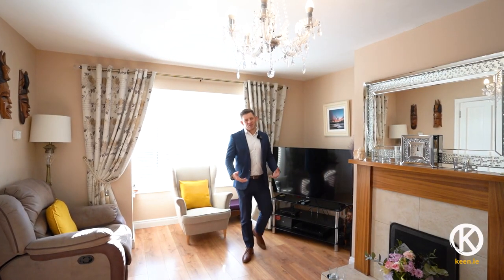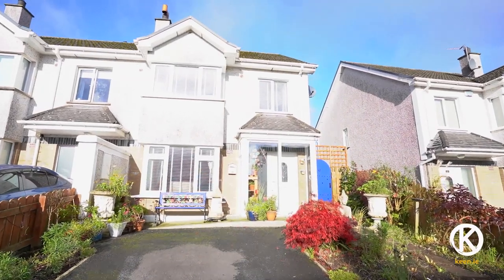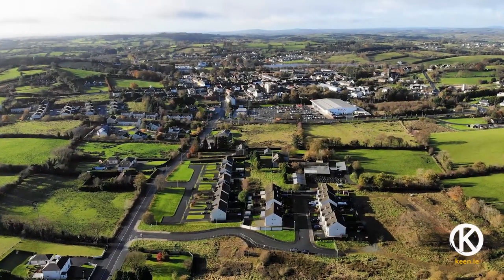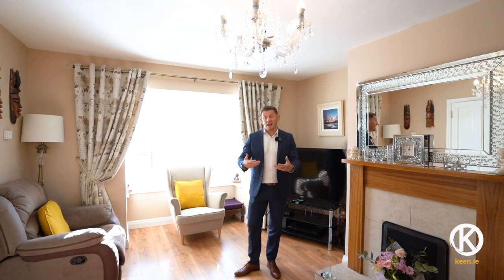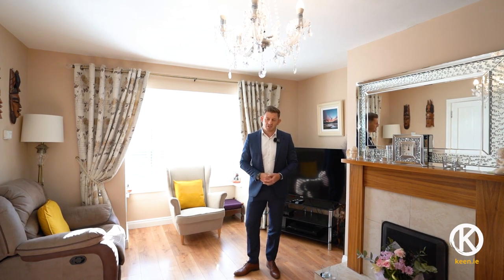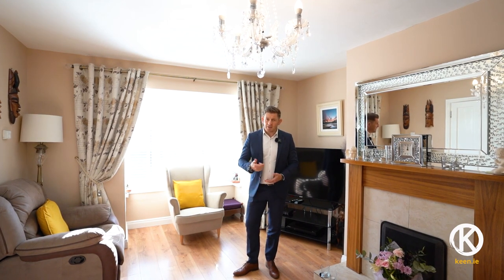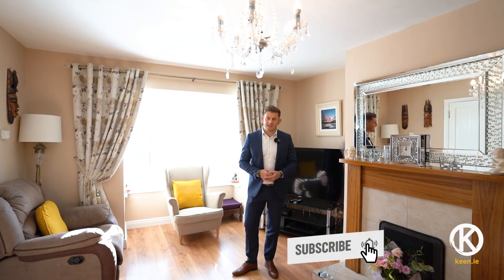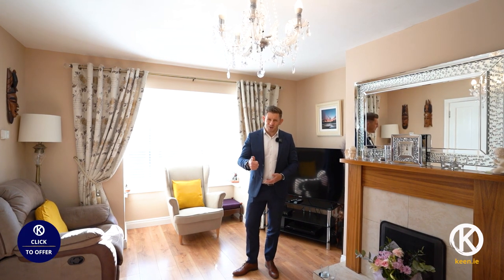Dream home I 10 Eastboro, Bailieborough, Co. Cavan | Houses for Sale in Cavan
Discover Your Dream Home at No. 10 Eastboro--

Discover family-friendly living at No. 10 Eastboro—charm meets practicality just an 800-meter stroll from the heart of Bailieborough’s Main Street. Nestled in a discreet estate just off the Bailiebrough to Kingscourt R165 road, this pristine 3-bedroom, 2-bathroom haven is one of only 14 homes in this small family-friendly estate.

Boasting an excellent B3 energy rating, this home doesn't just promise coziness; it is energy efficient and delivers serene living within a stone's throw from town.

Don't miss the chance to call No. 10 Eastboro home – where every step is a stride into comfort, convenience, and a vibrant community.
Other noteworthy details include oil-fired central heating, mains water, mains sewerage, and the Eircode A82 E3T7.

About this Channel:
Here you will find the most up-to-date information on the latest properties for sale including previews of upcoming homes, land, and sites.
As the leading estate agents and auctioneers in Cavan, with a wide range of properties for sale.  make sure to visit our website or call us today so that you can get ahead of the market.

Keenan Auctioneers are the leading estate agents in Cavan when it comes to selling or buying houses for sale in Cavan. Not only that we are experts in marketing property online. Our team will guide you through the process with a tailored marketing plan and campaign that guarantees the right results for you.

Want professional, reliable agents handling your property sale or purchase?

Get the latest on what's happening in the property market, in and around Cavan. We'll help you find your dream home, land, or site with our team of experts.

Our family business has been selling property in Cavan for over 50 years but our company lineage stretches even further back to 1902. We have an unrivaled knowledge of the local Cavan property market. So if you have a property query, we have the expertise to help you.

For further details on our broad range of property throughout Cavan, from houses for sale through to apartments, sites, and agricultural land, then make to visit our
 there you will also find not only houses for sale in Cavan but extremely useful information when it comes to selling and buying property.

Our expert team is on hand to answer all of your property queries so that you get the best service available when it comes to your property needs in Cavan.

Sell or buy property without the stress with us.

By connecting with us you will be first in the queue when it comes to new properties for sale in Cavan. See live video tours and detailed presentations of each property even before deciding to connect with our team. Our aim is to provide you with clear detail so that you can make considered choices before even viewing our select homes.

Want to sell your home in Cavan? Then check out our video presentations and virtual tours that bring your home directly into the vision of potential house, land, or site buyers in Cavan.

As local, boutique estate agents, situated in the heart of Kingscourt, Co. Cavan our family business began in 1902.  A wealth of experience has been passed down through 3 generations combining not only professional know-how but old-school selling skills with new-school digital marketing so that you get the results you need.

Our marketing results speak for themselves when it comes to sales in Cavan. Not only are we embracing social media with high-end video and photography but we use advanced strategies that even larger companies cannot offer you. Why? Because our team serves the Cavan market directly without having to balance multiple competing offices. We place a stronger focus on your property sale to get the best deal for you.